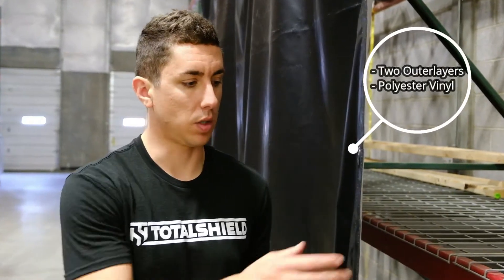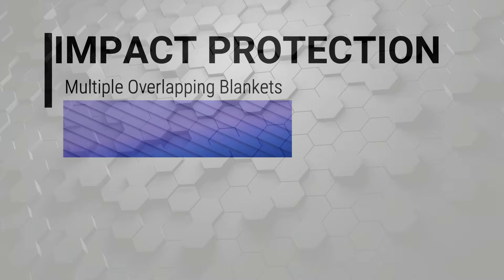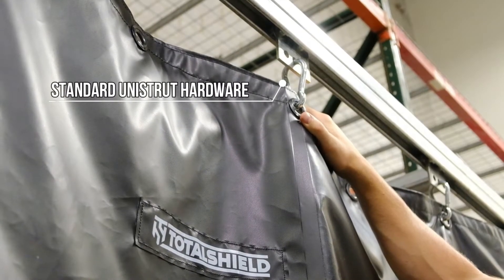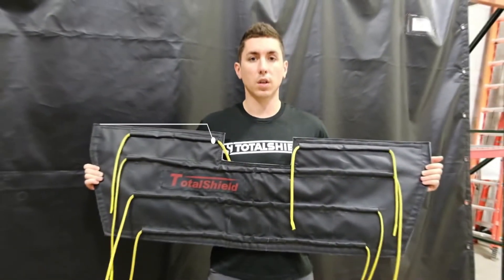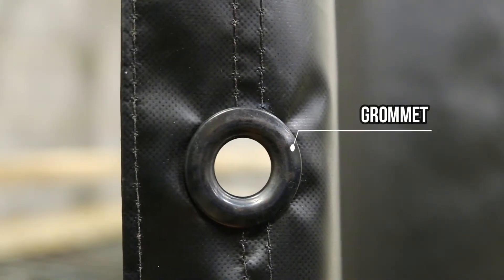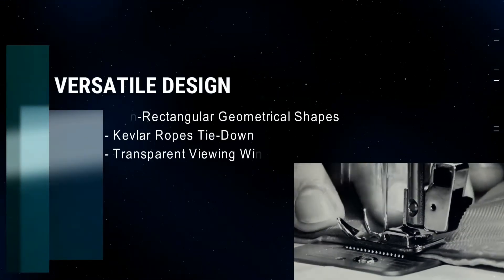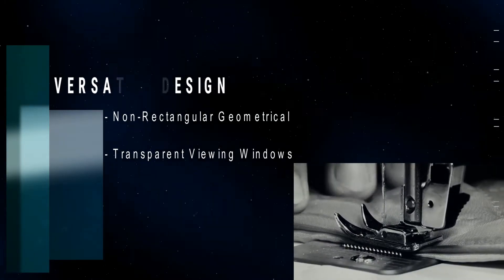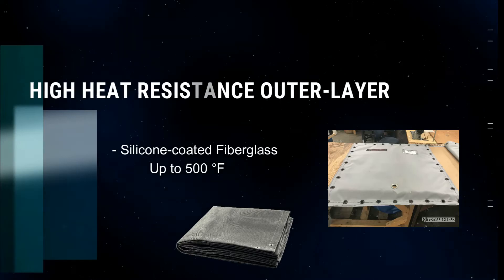Kevlar Shielding Blankets | TotalShield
TotalShield's Kevlar curtains are custom-engineered barriers to mitigate a range of blasts. We can manufacture them in different sizes and shapes with the specific level of protection your business application needs.